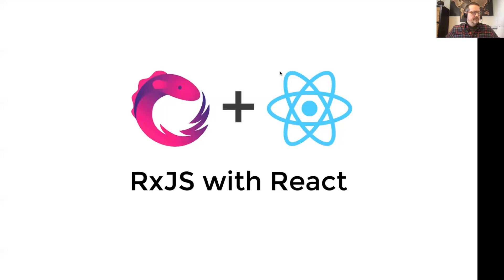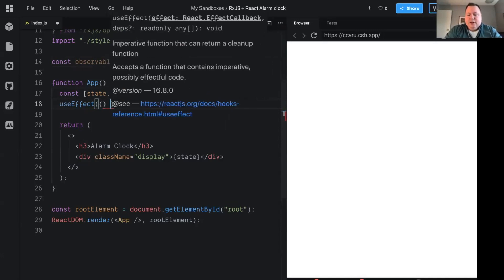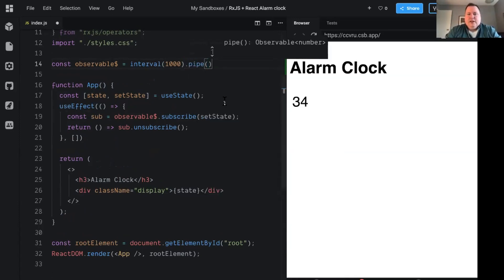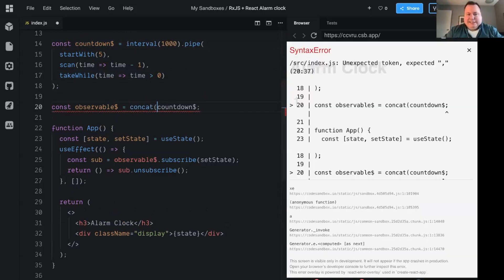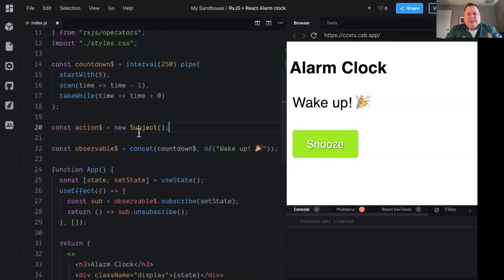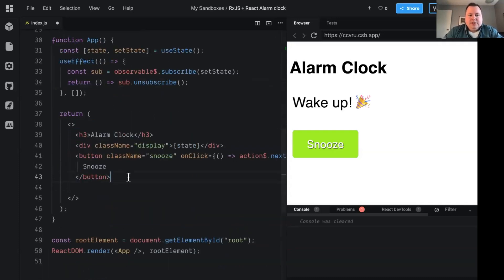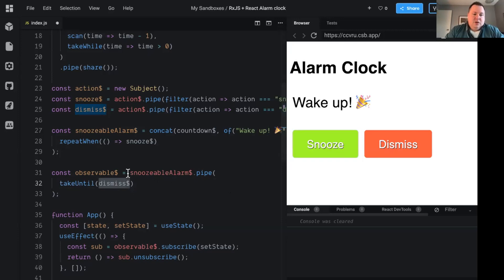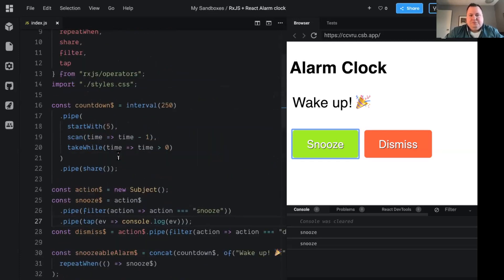RxJS with React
RxJS and React go together like chocolate and peanut butter: great individually but they become something incredible when put together. With this delicious combination, RxJS handles the data and React provides the UI. In his talk, Adam L Barrett will show you how to combine RxJS with React!